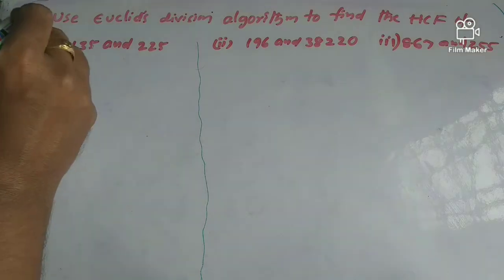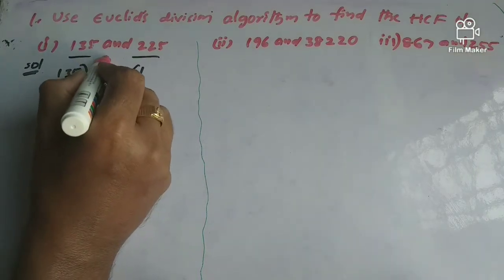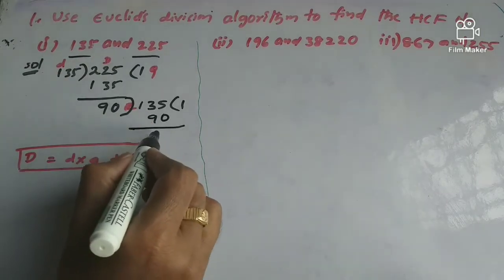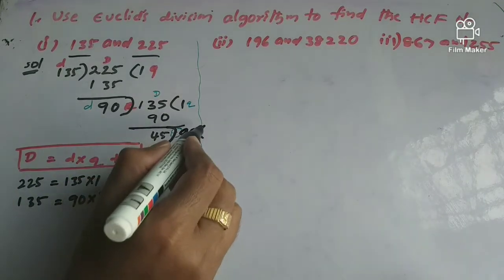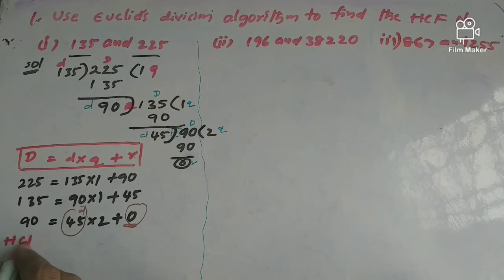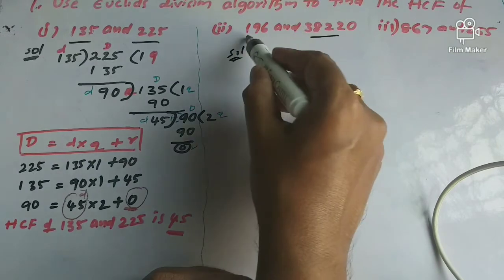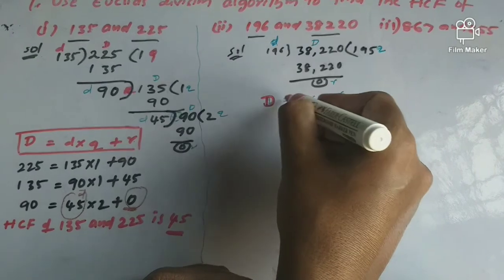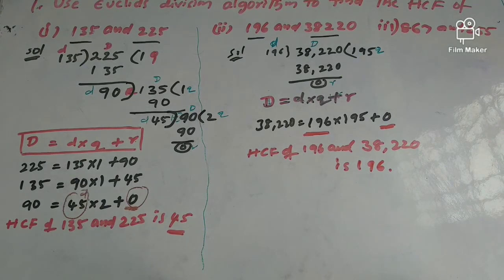cbse 10th maths H C F by use Euclid's division algorithm